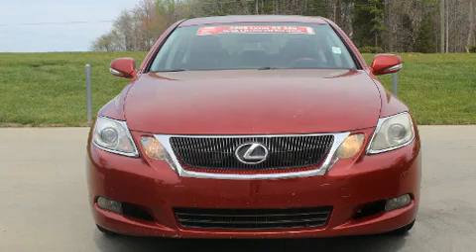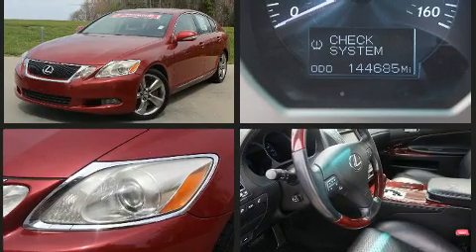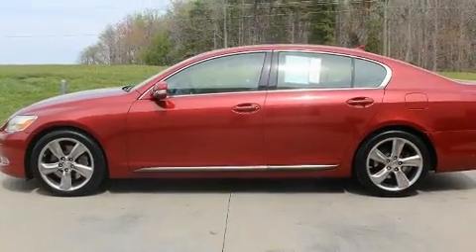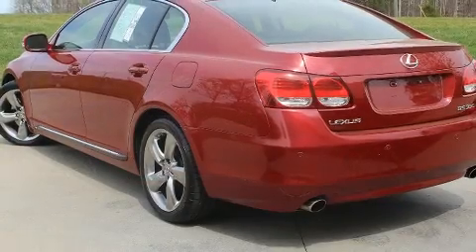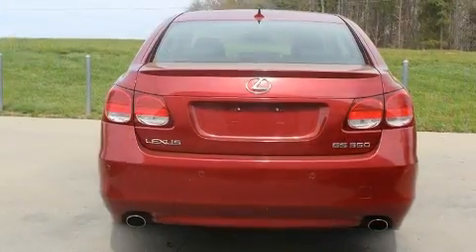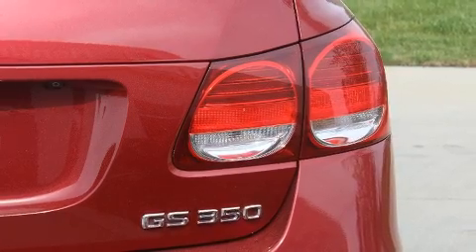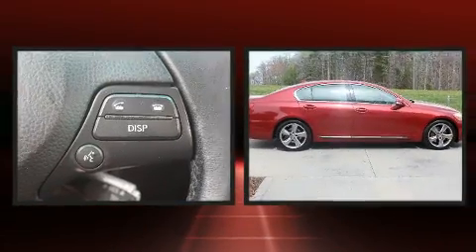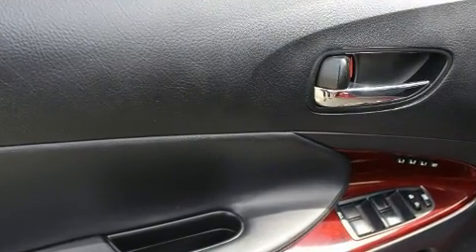2008 Lexus GS 350 in Charlotte, NC 28269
Hendrick BMW Northlake
10720 Northlake Auto Plaza Blvd

Sensibility and practicality define the 2008 Lexus GS 350. It features an automatic transmission, rear-wheel drive, and a 3.5 liter 6 cylinder engine. It includes power seats, power trunk closing assist, adjustable headrests in all seating positions, a built-in garage door transmitter, telescoping steering wheel, turn signal indicator mirrors, an overhead console, and leather upholstery. With high intensity discharge headlights illuminating your path, you'll always appreciate maximum visibility. For drivers who enjoy the natural environment, a power moon roof allows an infusion of fresh air. Lexus ensures the safety and security of its passengers with equipment such as: dual front impact airbags with occupant sensing airbag, front and rear side impact airbags, traction control, brake assist, a security system, and 4 wheel disc brakes with ABS. You'll never lose visibility with rain sensing wipers, which activate automatically when the drops start to fall. It also arrives with a Carfax history report, providing you peace of mind with detailed information. Our knowledgeable sales staff is available to answer any questions that you might have. They'll work with you to find the right vehicle at a price you can afford. Stop in and take a test drive!